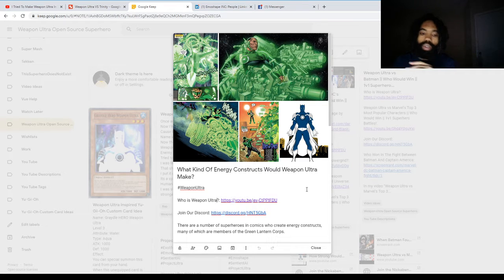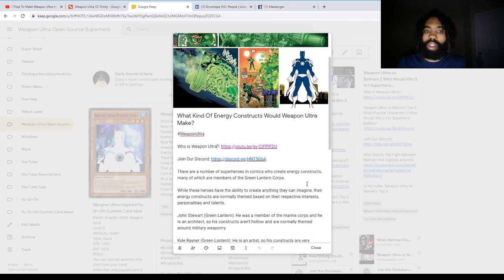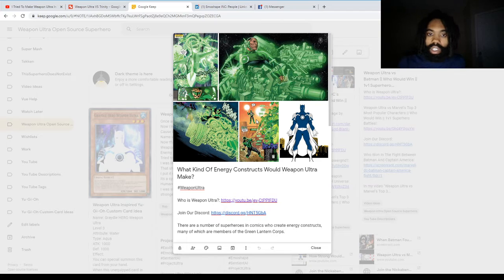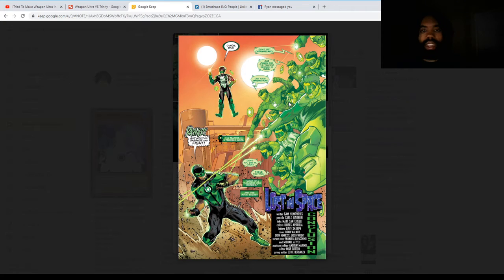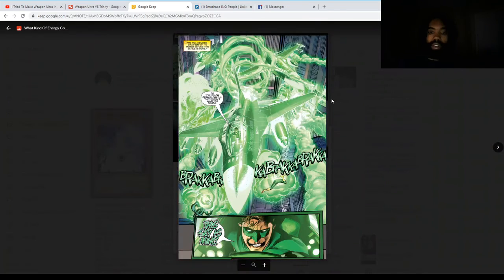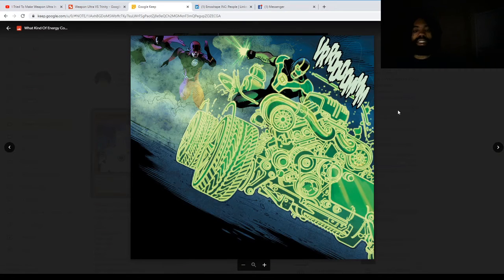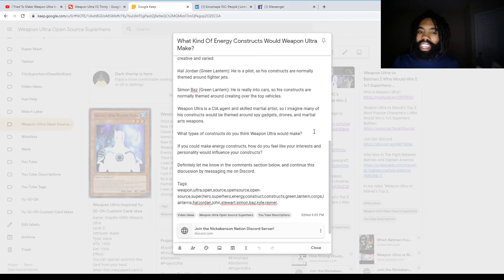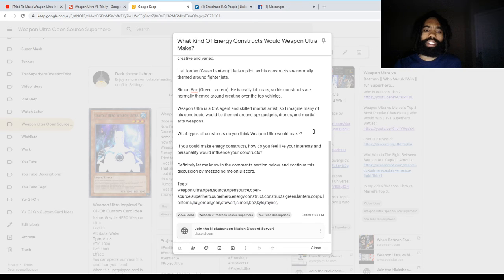What Kind Of Energy Constructs Would Weapon Ultra Make?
There are a number of superheroes in comics who create energy constructs, many of which are members of the Green Lantern Corps.

While these heroes have the ability to create anything they can imagine, their energy constructs are normally themed based on their respective interests, personalities and talents.

John Stewart (Green Lantern): He was a member of the marine corps and he is an architect, so his constructs aren't hollow and are normally themed around military weaponry.

Kyle Rayner (Green Lantern): He is an artist, so his constructs are very creative and varied.

Hal Jordan (Green Lantern): He is a pilot, so his constructs are normally themed around fighter jets.

Simon Baz (Green Lantern): He is really into cars, so his constructs are normally themed around creating over the top vehicles.

Weapon Ultra is a CIA agent and skilled martial artist, so I imagine many of his constructs would be themed around spy gadgets, drones, and martial arts weapons.

What types of constructs do you think Weapon Ultra would make?

If you could make energy constructs, how do you feel like your interests and personality would influence your constructs?